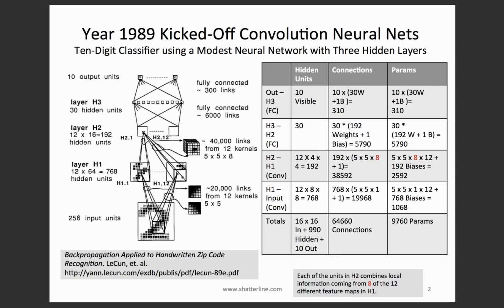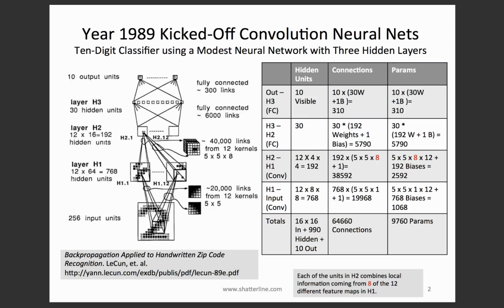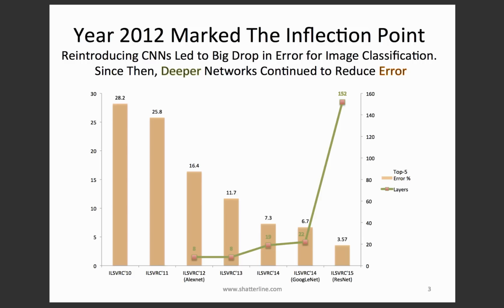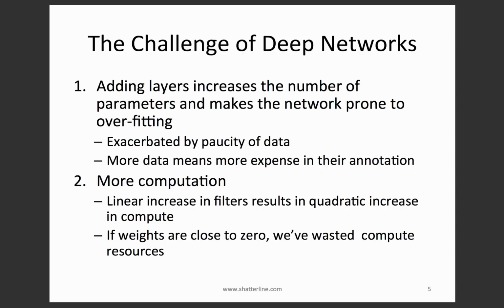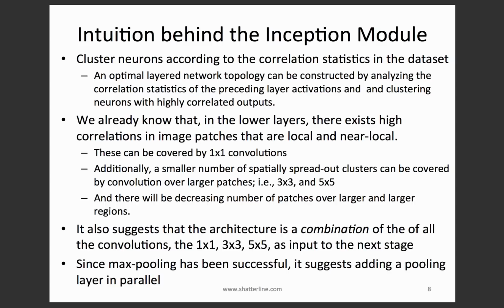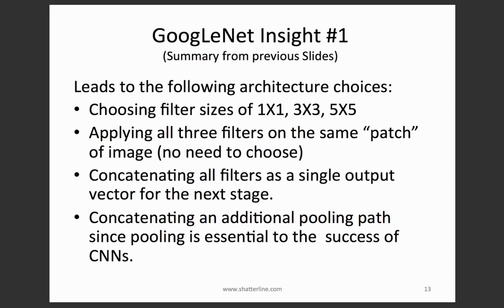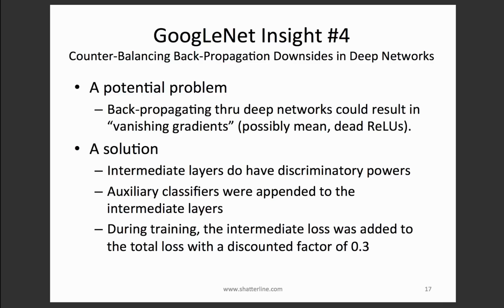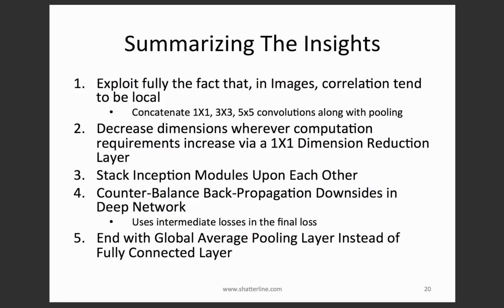GoogLeNet Tutorial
A tutorial introduction to GoogLeNet derived from the paper, Going Deeper with Convolutions.